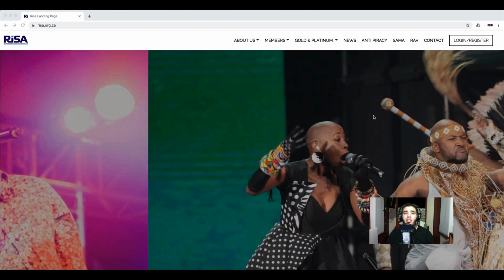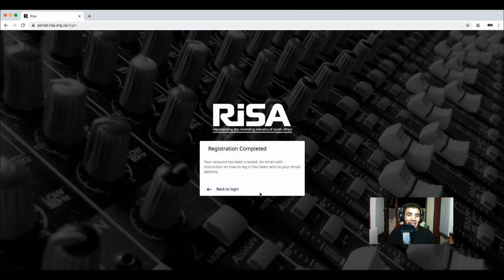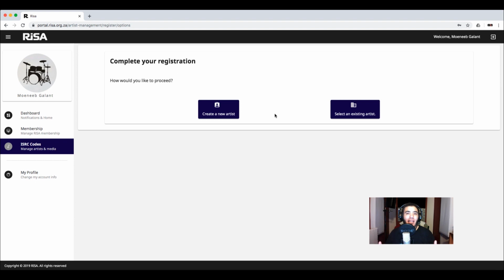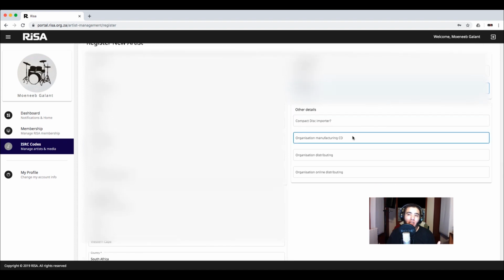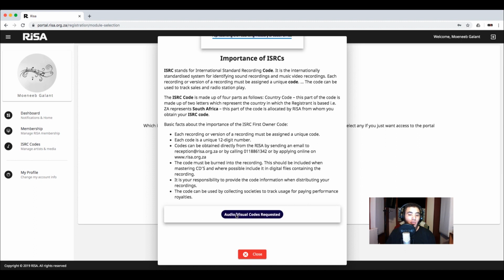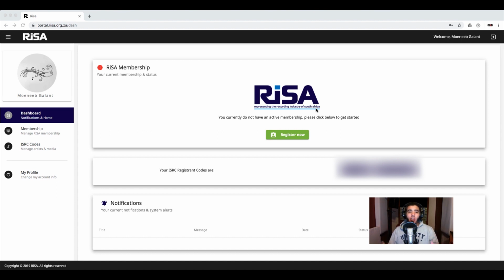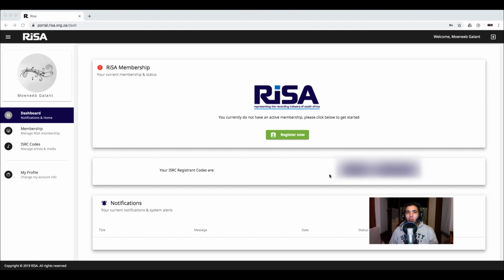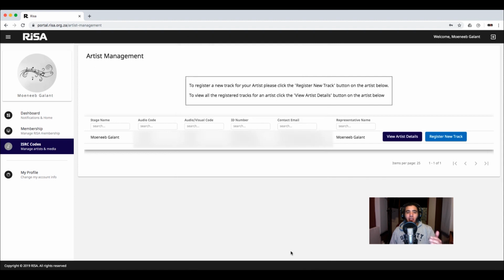HOW TO APPLY FOR ISRC CODES FROM RISA ONLINE IN 2019 (SOUTH AFRICA) - STUDIO TALK #42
RISA has changed how you get your ISRC codes. In fact, RISA have made it a lot easier to apply for ISRC codes by using there new online portal. Yes, you can now apply for ISRC codes online!

In Studio Talk 42, I show you how to obtain ISRC codes in South Africa

This will show you step-by-step how to get ISRC codes free of charge without having to be a member of RISA.